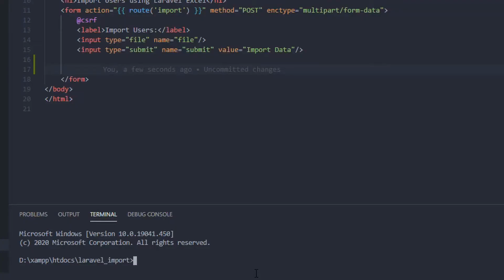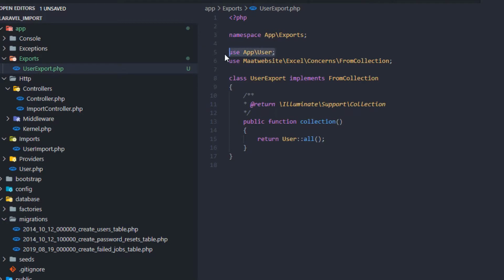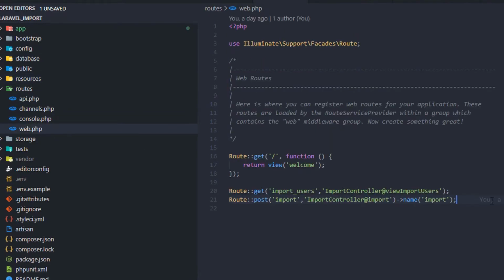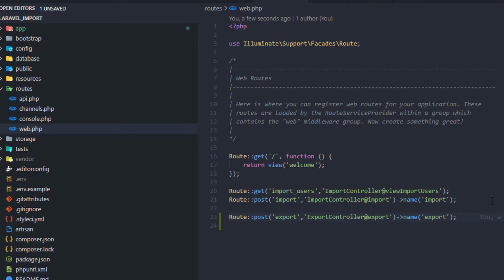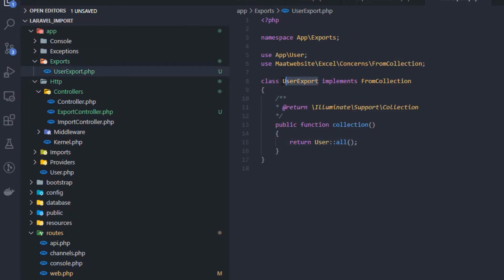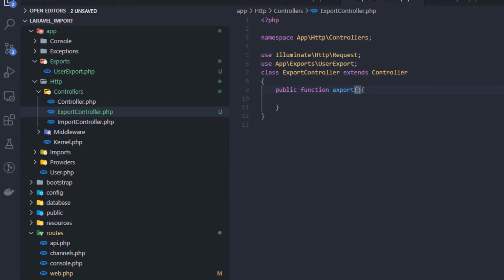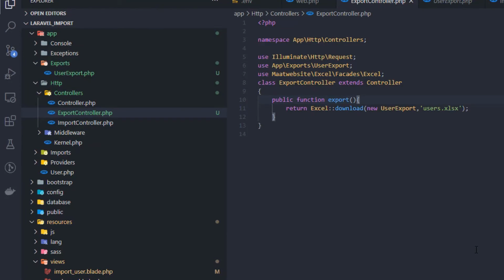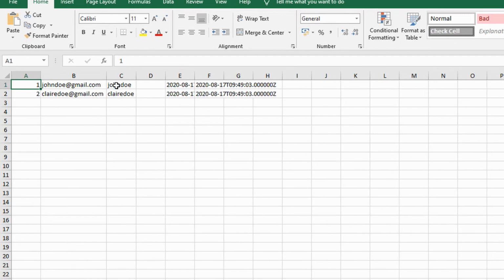Laravel 7 - Export Data using Laravel Excel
In This Tutorial, we will learn how to export data using the Laravel Excel. If you find this helpful, share this to the students you know so they can learn laravel :)